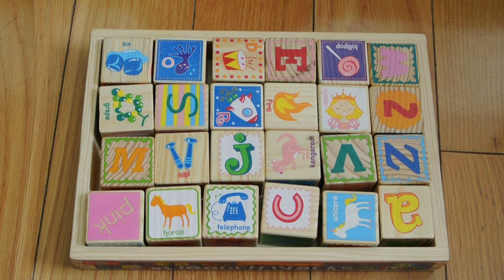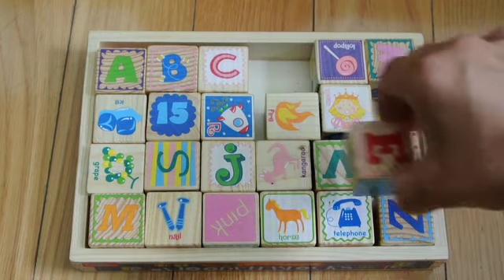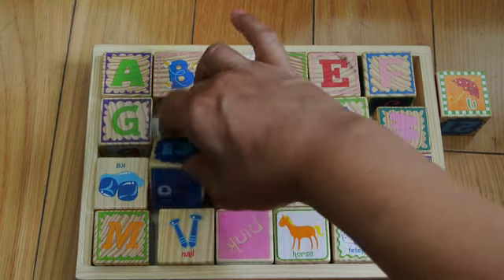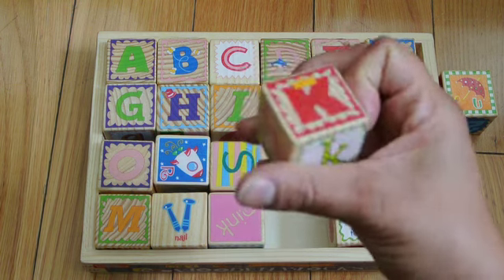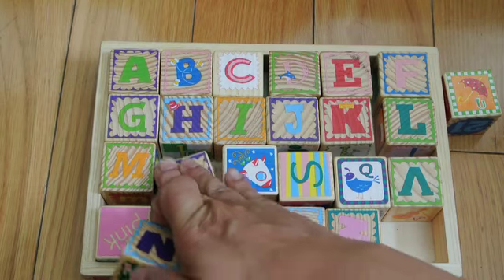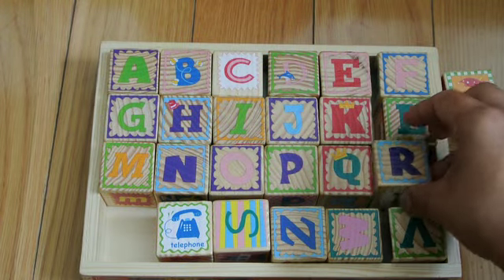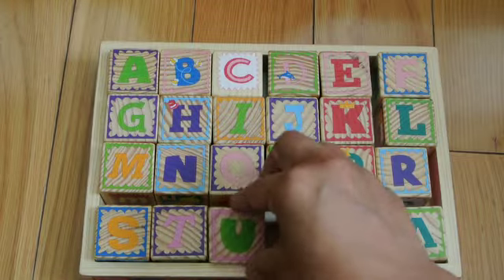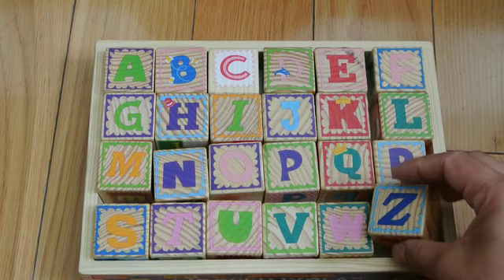Sorting For Fun! Alphabet Blocks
First up, alphabet blocks! Let's put them in alphabetical order.